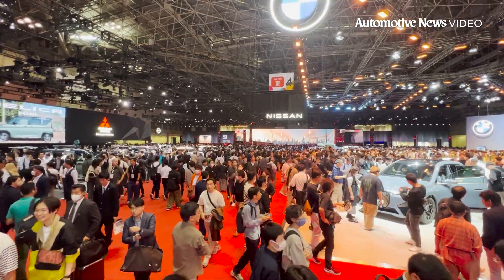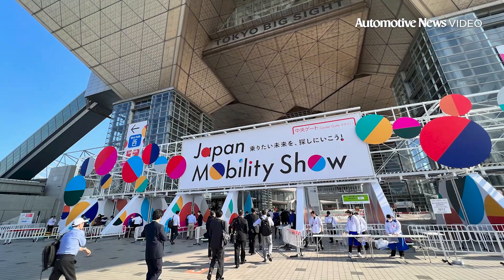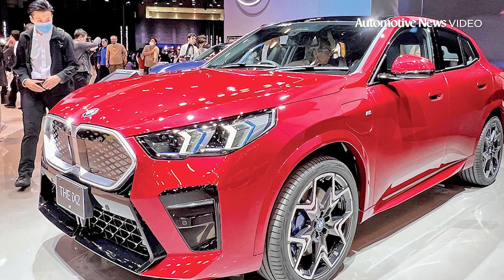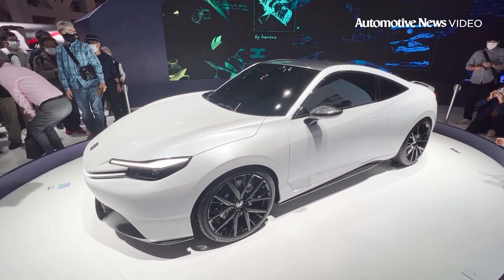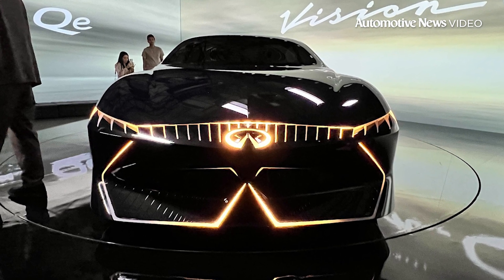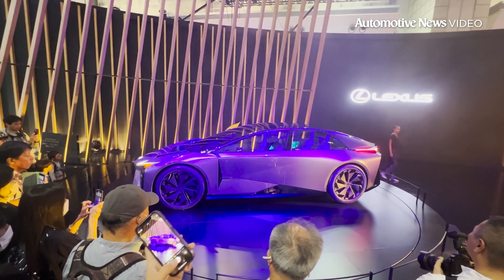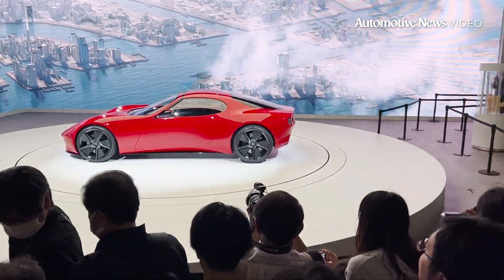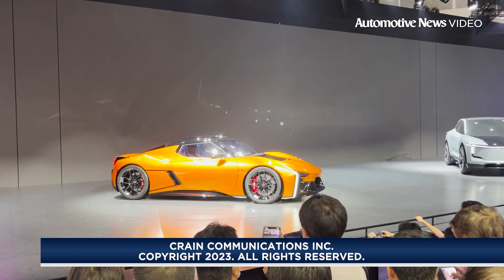AUTOMOTIVE NEWS VIDEO - 11/03/2023: Take a tour of the Japan Mobility Show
Automotive News’ Asia Editor Hans Greimel takes us on a tour of the Japan Mobility Show to see the show floor and many of the concepts at the show this year.